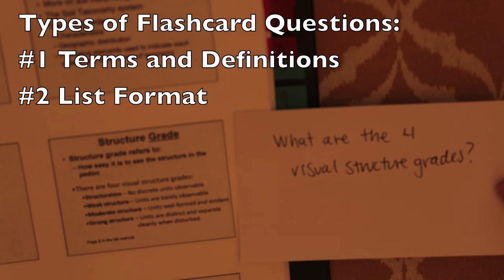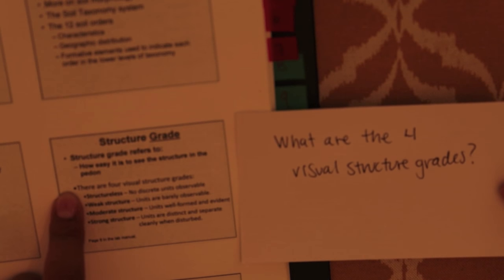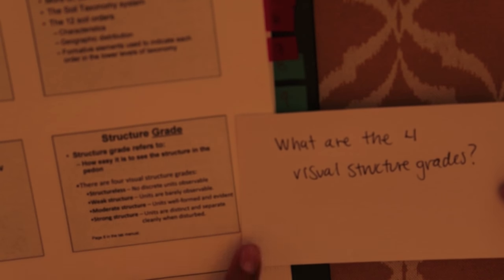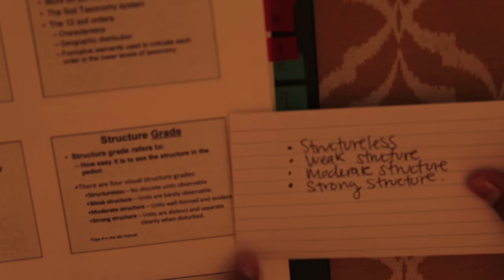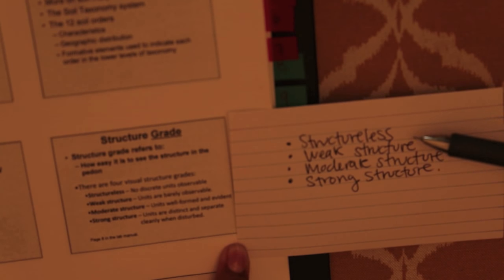How to Study for a PowerPoint Based Lecture Course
Self-diagnosed Flashcard Queen discusses how to become a flashcard master. Here we cover how to convert PowerPoint lectures into meaningful flashcard questions, as well as provide some pro tips, and how to commit your flashcards to memory.